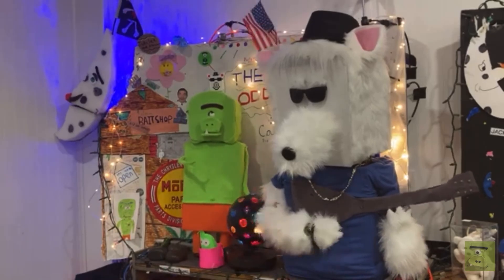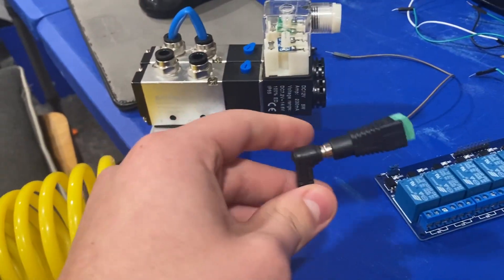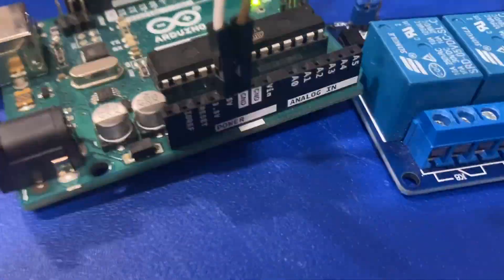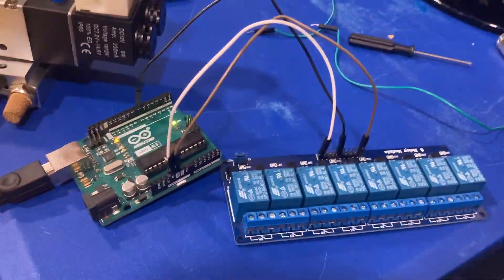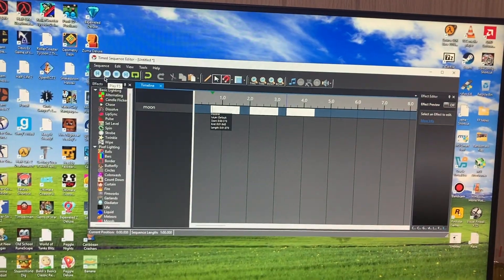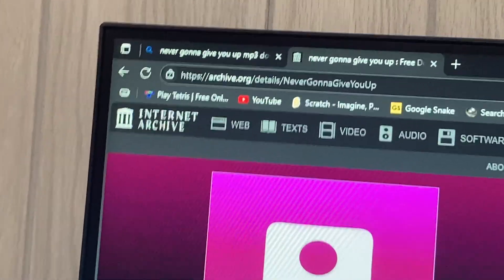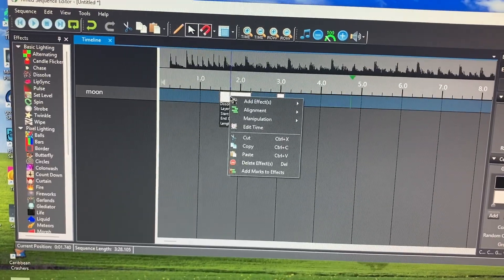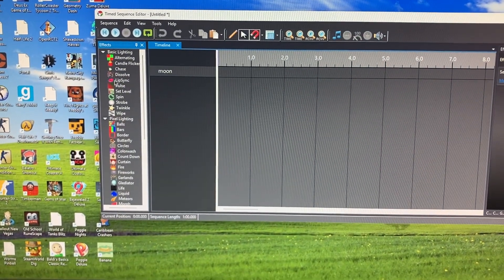How to program an animatronic with Vixen Lights.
Here’s a fairly simple tutorial on how to set up Vixen Lights for an animatronic show. This should be able to walk you through all the basics with relative ease but if you need any assistance I’m happy to help.

Here’s the Arduino setup tutorial I mentioned in the video. I will also paste the actual code here as well.

Arduino setup code (needs tweaking based on your setup)

Parts used:

Jumper wires

Power supply and terminal

6mm air hosing + Teflon tape and attachments

Cylinder (just one size, there are dozens of others)

Air compressor, this is the one I use, works great. But depending on what YOU need you might want one that is larger/smaller:

Not mentioned in video, but you WILL NEED flow control valves as well